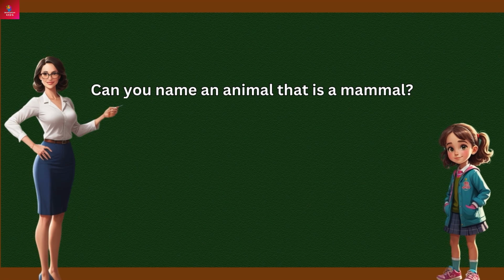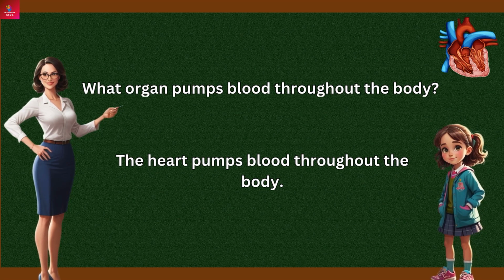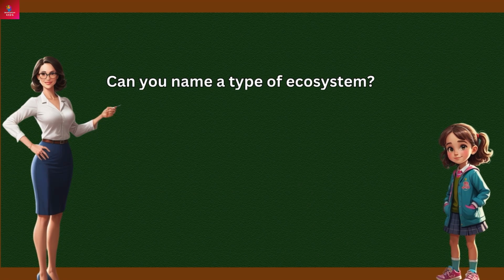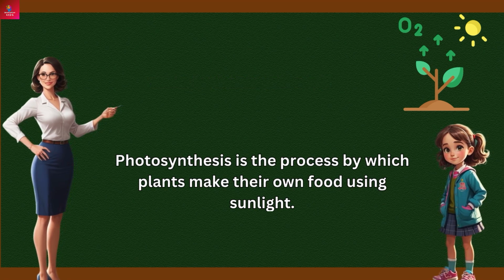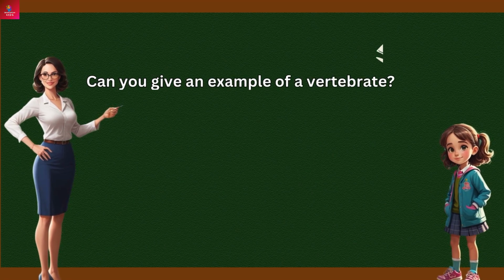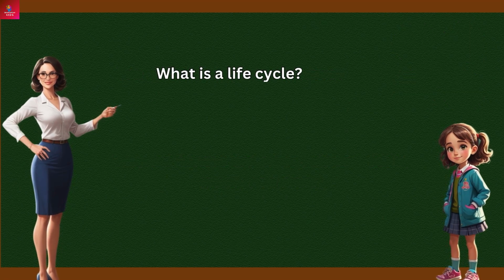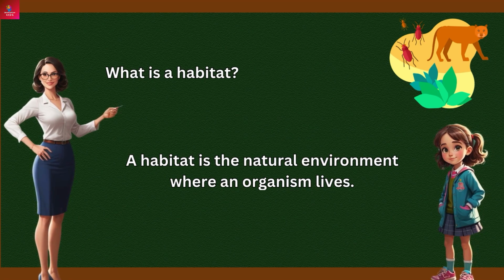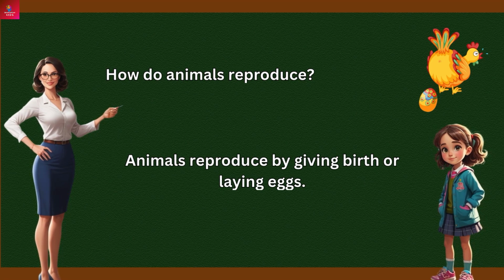Classroom discussion | English Questions & Answers for Kids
Welcome to Innovative Kids, Innovative kids channel brings:
Discover the amazing world of science with our fun Q & A session! Perfect for kids in the classroom. Watch now and learn cool facts!

Science
Kids
Learning
Classroom
Q&A
Fun
Facts
Educational
ScienceForKids
KidsLearning,
kids IQ test, Kindergarten generral knwoledge, olympiad question for kids, iq for kids, general knowledge videos for kids
ClassroomScience, general science mcq, kids learning videos, kids , learning tube,
FunFacts
KidScientists
Learn
Watch
Discover
Amazing
Curious
CoolFacts